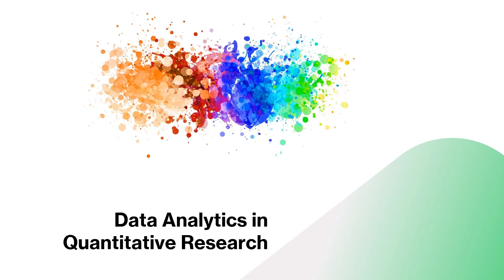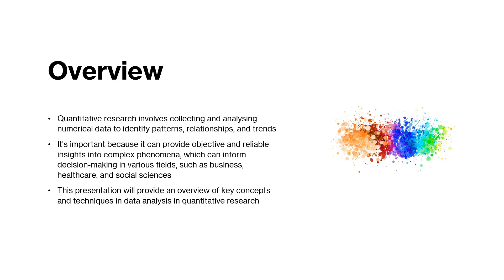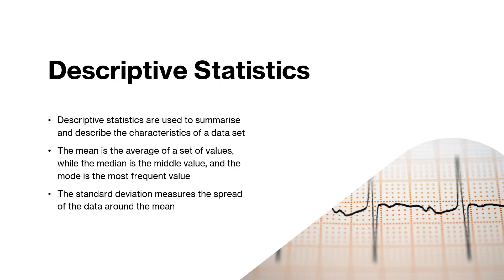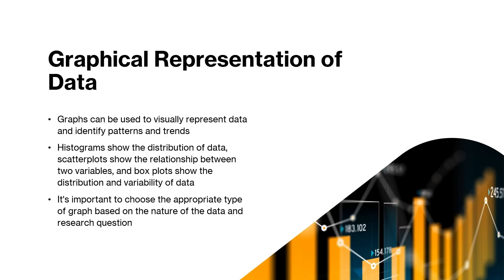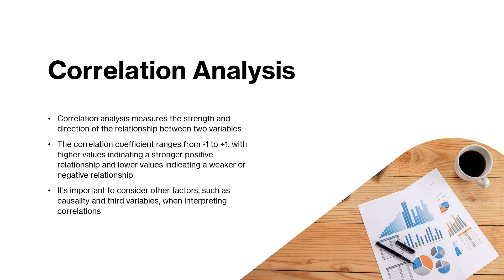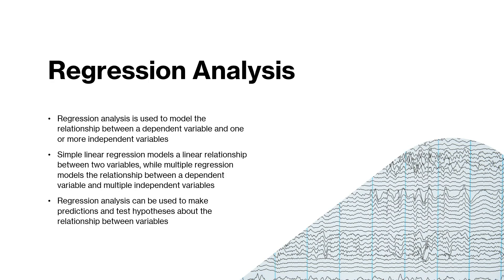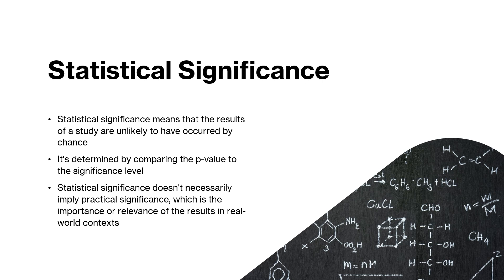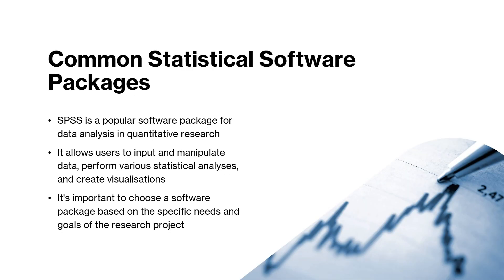Data Analysis in Quantitative Research: Techniques and Statistics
See the overview of the main ideas and methods used in data analysis for quantitative research in this video. Data collection, descriptive statistics, data visualization, correlation and regression analysis, hypothesis testing, and statistical significance will all be covered. I'll also talk about popular data analysis software programs like SPSS.

Understanding data analysis is essential for producing accurate and meaningful insights, whether you're a researcher undertaking research as a student or a professional in a field that relies on data. You may find patterns, connections, and trends in numerical data that can help decision-makers in a variety of fields by employing the right techniques and software.

Therefore be sure to watch this video if you're interested in learning more about data analysis in quantitative research.